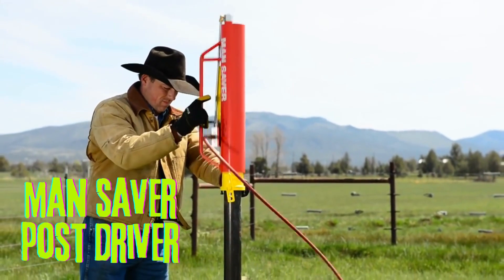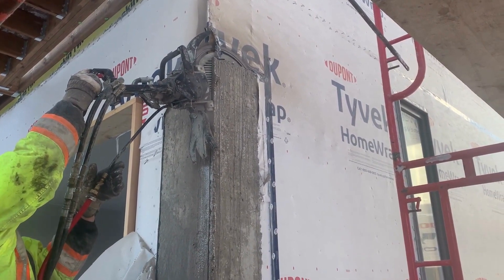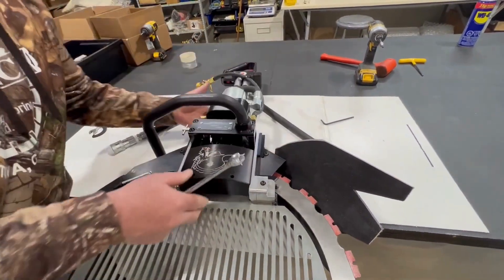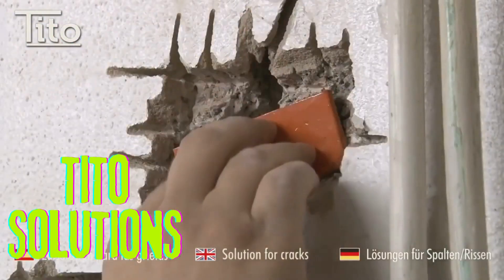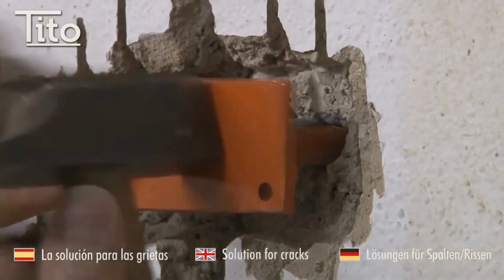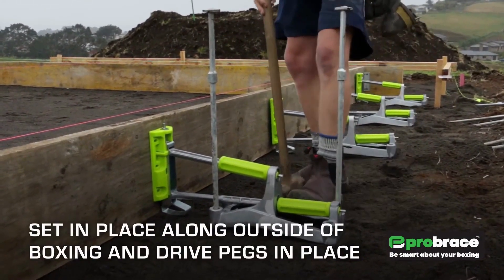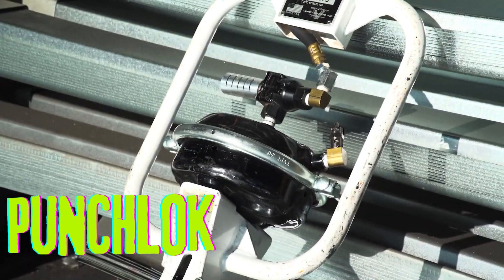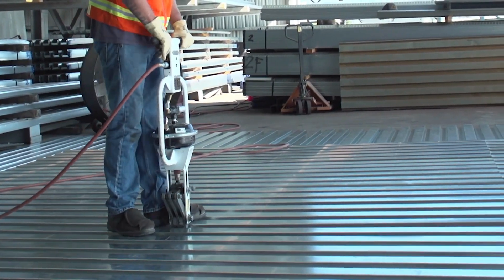INGENIOUS CONSTRUCTION TOOLS AND INVENTIONS THAT ARE IN ANOTHER LEVEL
INGENIOUS CONSTRUCTION TOOLS AND INVENTIONS
Construction has always played a significant role in human society, in one manner or another. People still required shelter and had to utilize tools to survive even in our earliest days. People changed over time, creating new abilities and skills while drawing on the wisdom of the past to better themselves. Throughout history, inventions have played a crucial role in shaping humanity. Since the Stone Age, innovation in construction has changed our cities and communities into what we see today. Many different types of construction innovations that are necessary for humanity are presented nowadays.